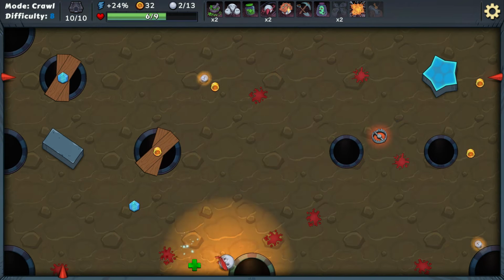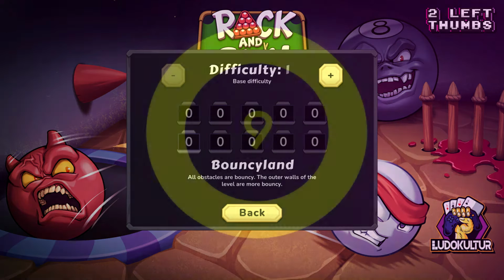Rack and Slay - Review | Fantastic Billiard Roguelike Dungeon Crawler!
I really clicked with and enjoyed Rack and Slay. It is a great example of disparate ideas being meshed together beautifully. So pleasing to play. Out now

Simon